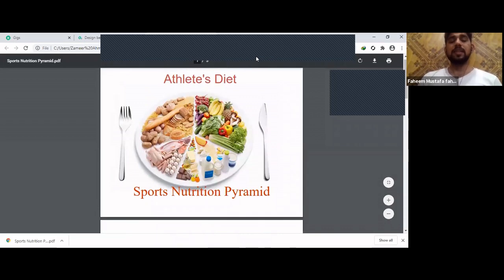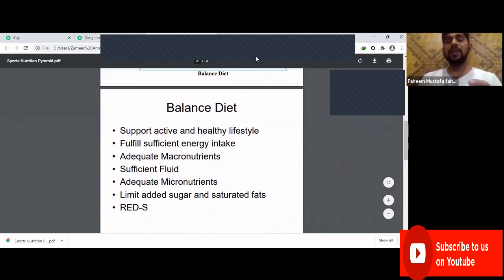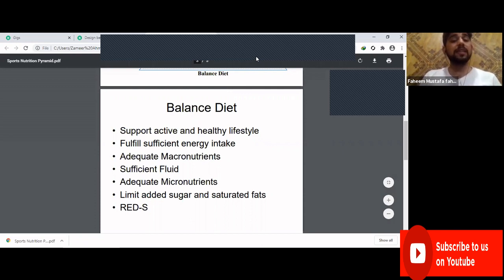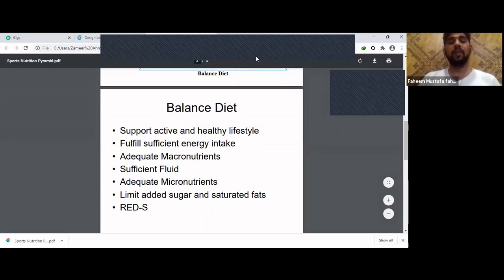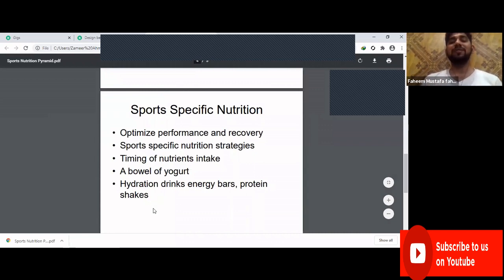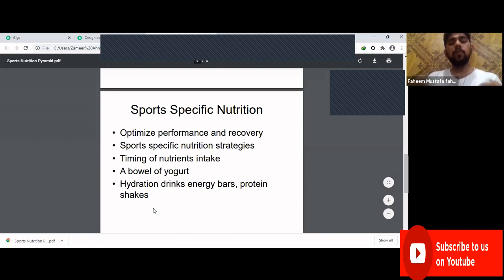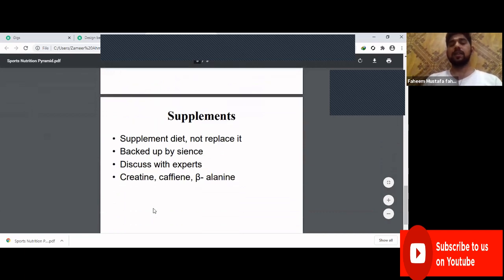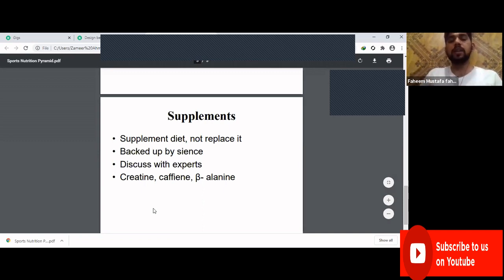4. Athlete's Diet/ Sports Nutrition Pyramid/ Dietitian Faheem Mustafa/ dietinmedics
4. Athlete's Diet/ Sports Nutrition Pyramid/ Dietitian Faheem Mustafa/ dietinmedics